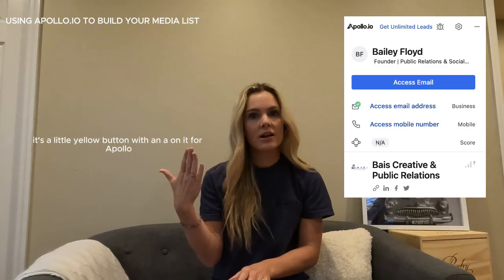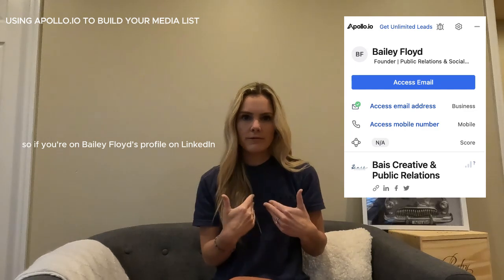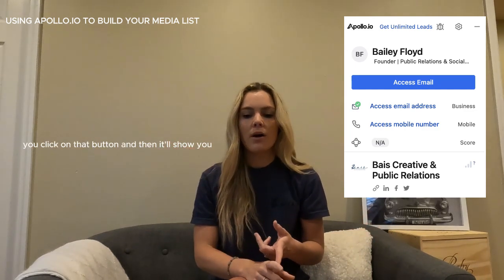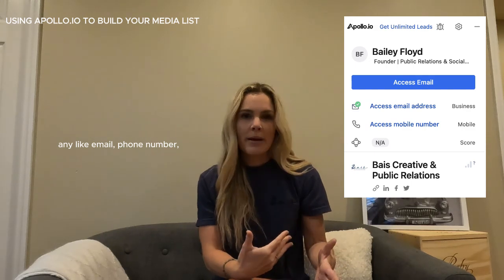How to build a media list with the Apollo.io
In this video, we'll guide you through the process of building a strong media list using Apollo.io.